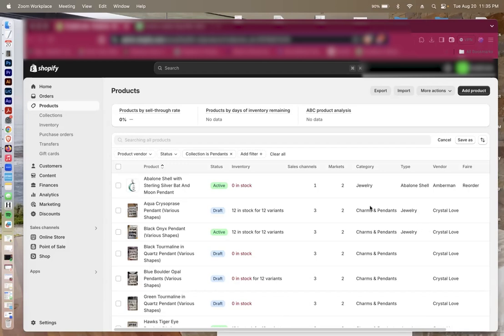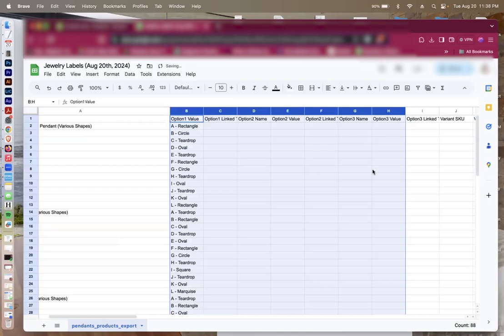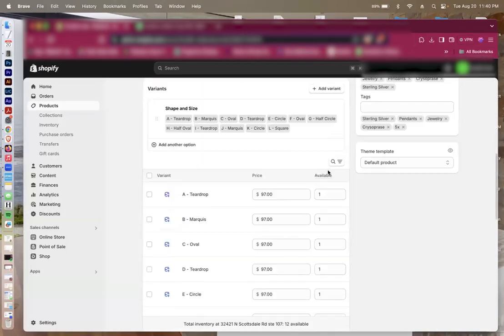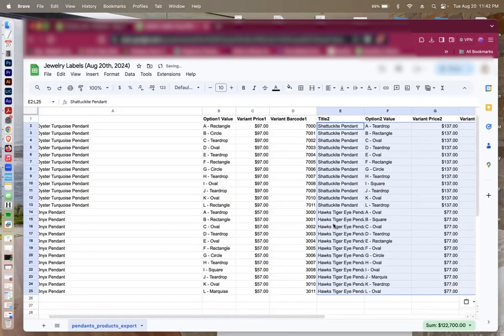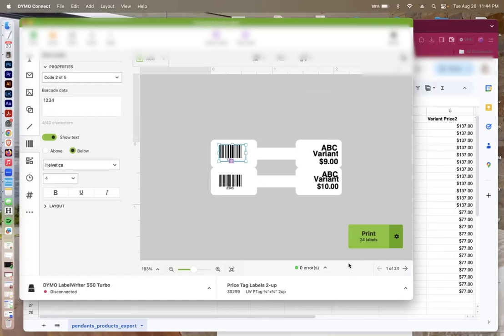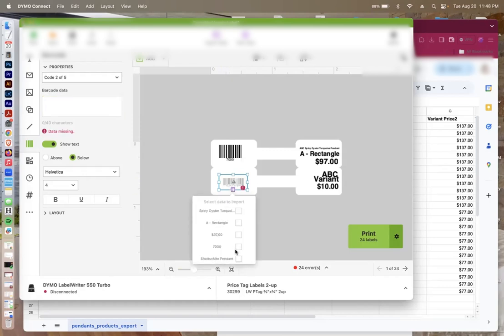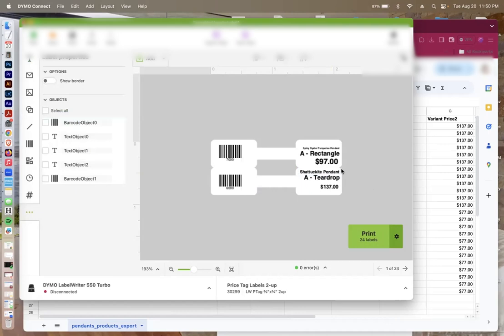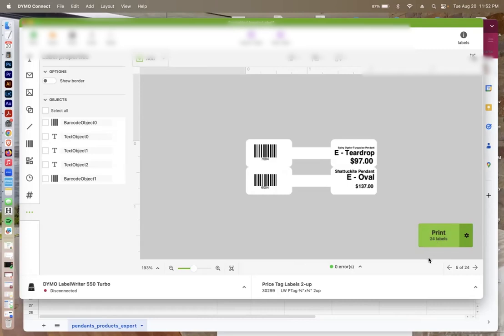How to Print Shopify Jewelry Labels with Barcode Using DYMO LabelWriter Printer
In this is video, I show you How to Print Shopify Jewelry Labels. This is video number two of my Dymo Jewelry Label printing series. I’ll show you how to export your Shopify inventory then import into Dymo Connect and print onto the Dymo 30299 Jewelry 2-up labels.

In this step-by-step tutorial, you’ll learn:

1. How to export your inventory list from Shopify.
2. How to prep your file for Dymo printing.
3. How to sync your spreadsheet with Dymo Connect.
5. Troubleshooting formatting issues.